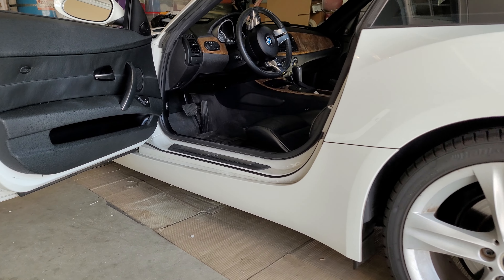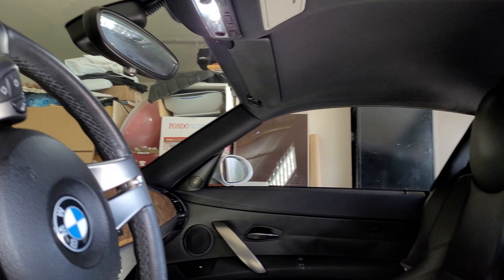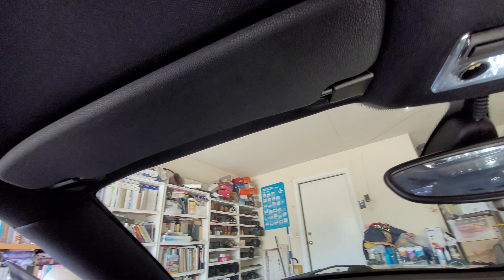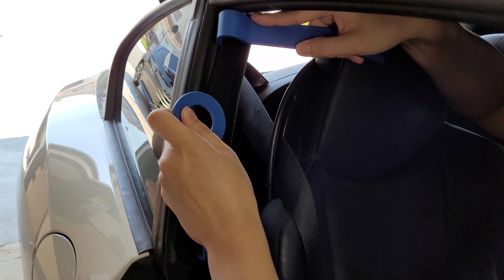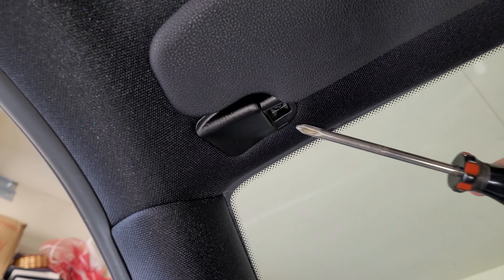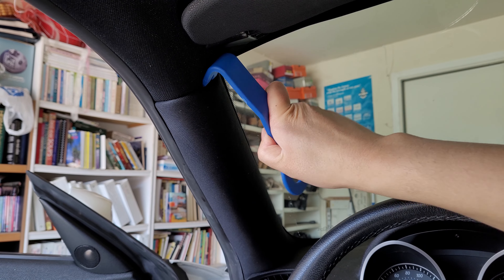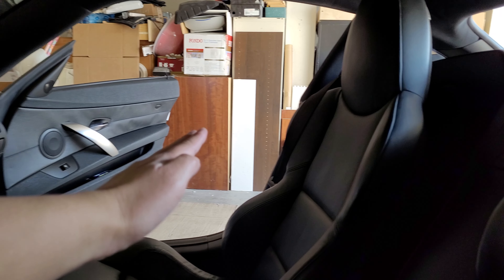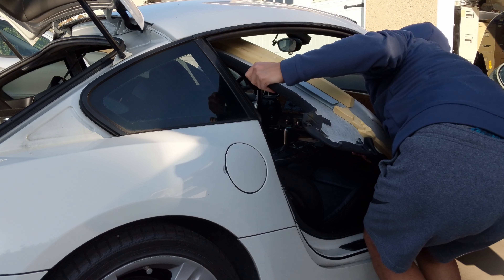Remove Headliner | BMW Z4 E86 Coupe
B Pillar Clips
Trim Tool
Headliner Fabric

Camera Equipment
Samsung Galaxyv
DJI OM

**Please double check compatibility before buying and be wary of non OEM as it may not be exact**
Help support me breaking apart my car and putting it back together.
Quick walkthrough of how to remove the headliner from the BMW Z4 E86 Coupe 06-08.
0:00 Intro
0:24 Tools
0:37 Overview
1:07 Remove B Pillar
1:23 Remove Dome Light
1:31 Remove Sun Visor
1:42 Move Steering Wheel
1:54 Move Seats
2:04 Remove A Pillar
2:15 Remove Headliner